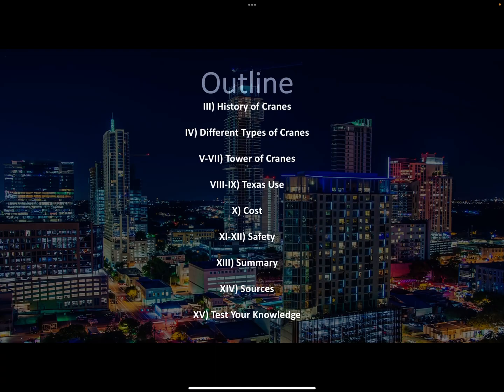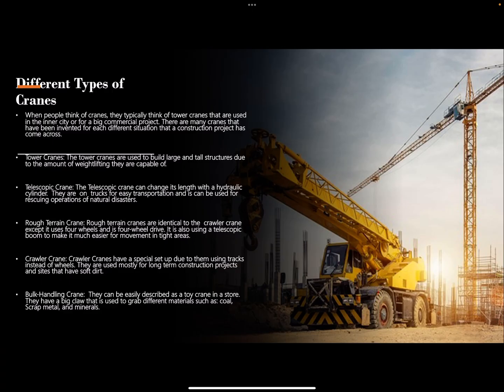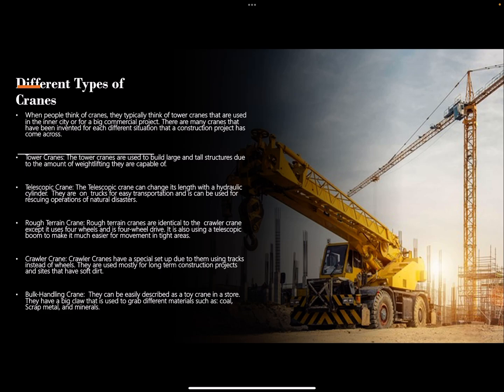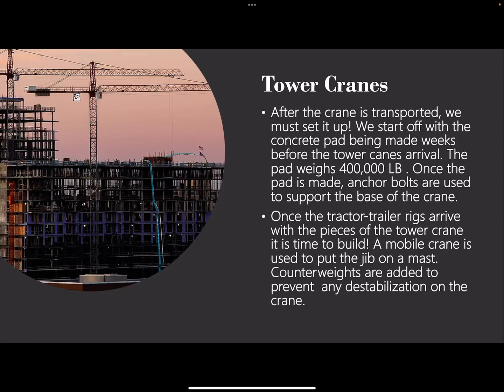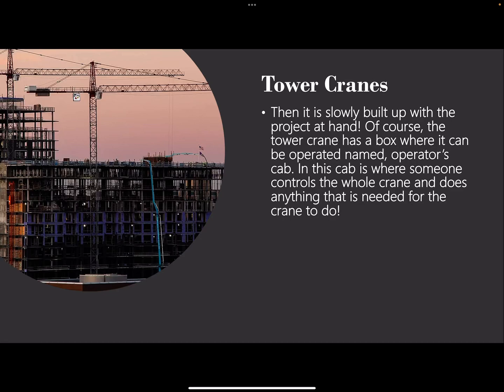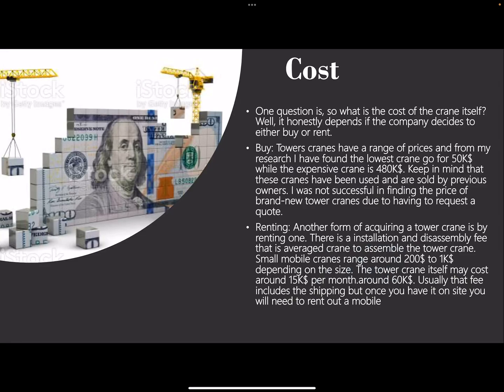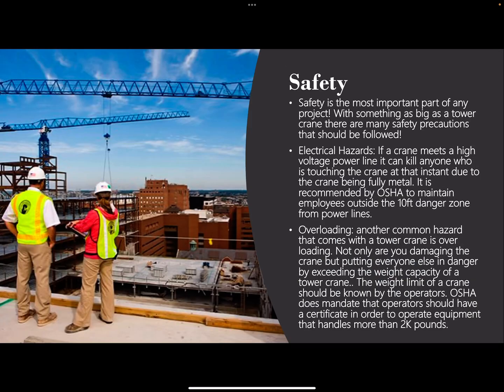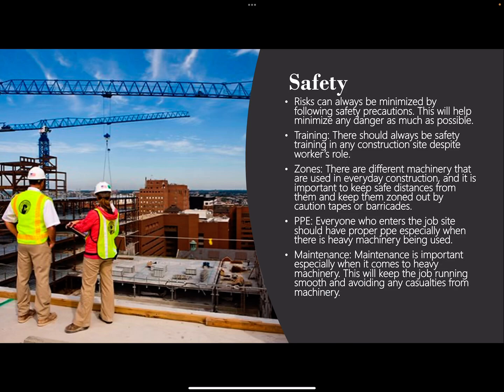Cranes In Heavy Construction! (CSM3363.002)